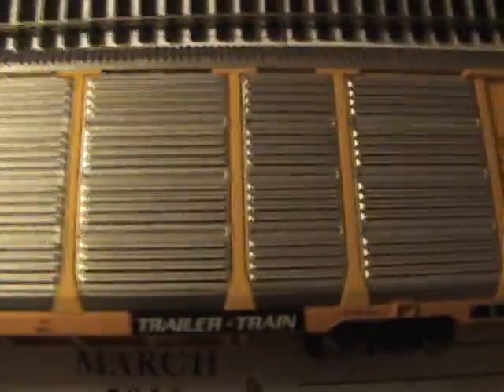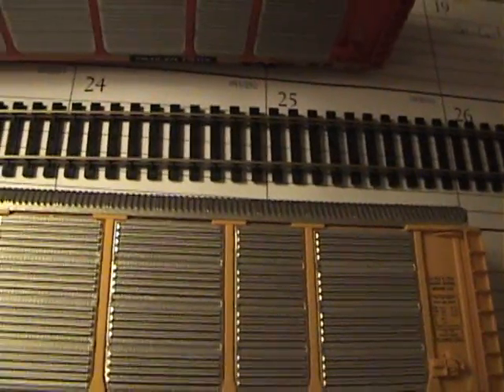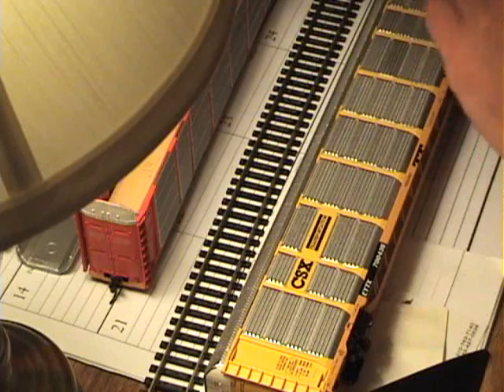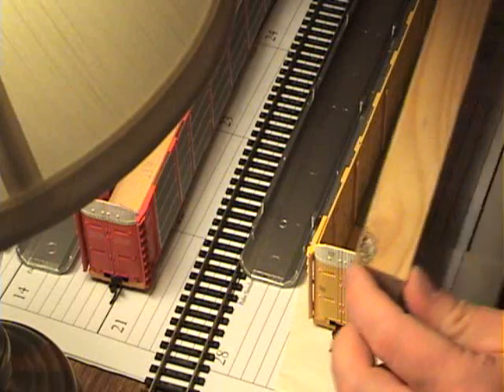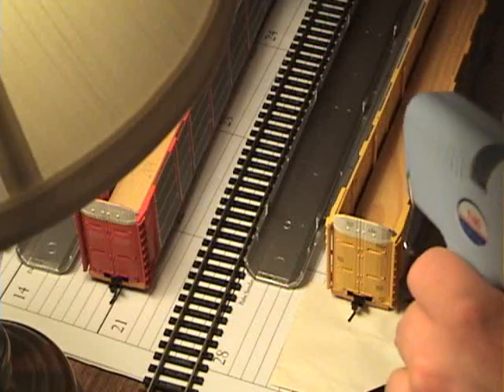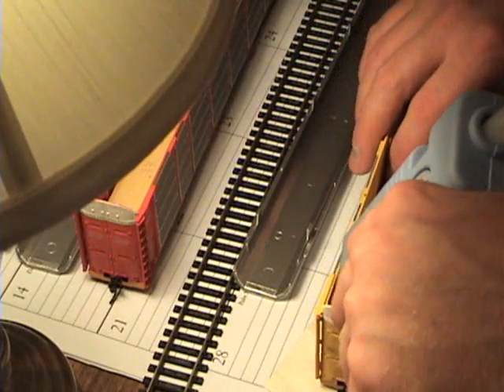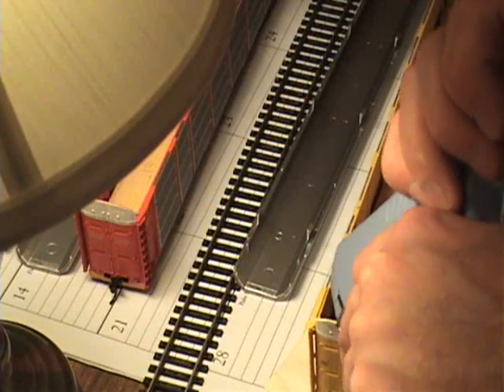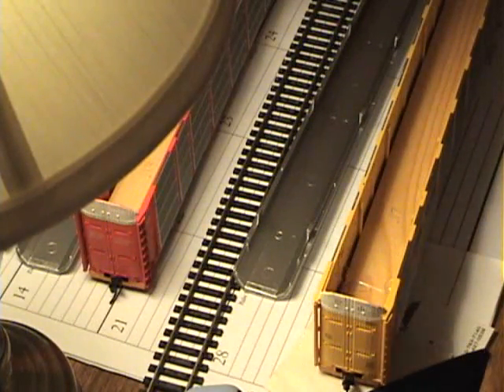Walthers Auto Racks top removal & weight install 3-23-10.wmv